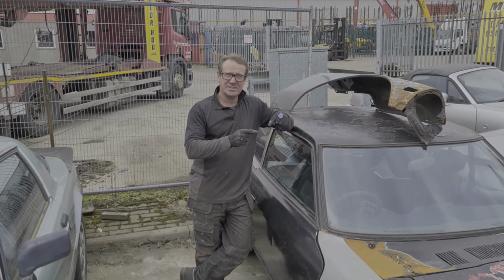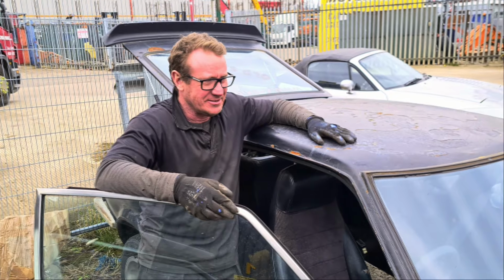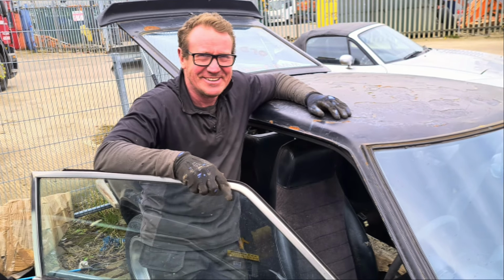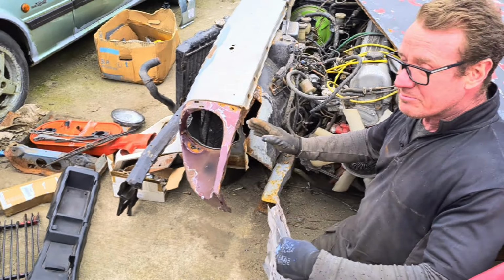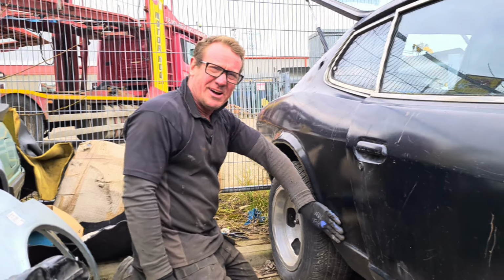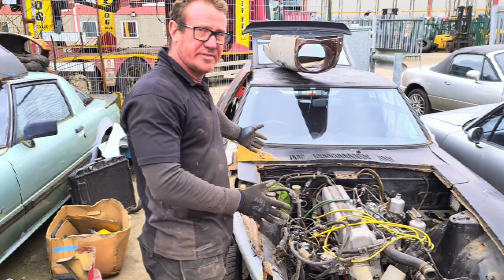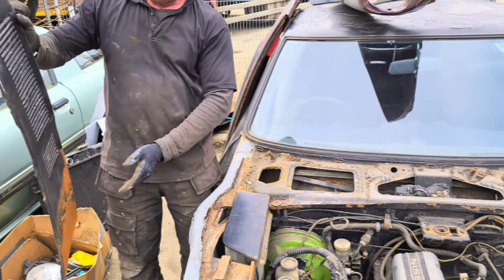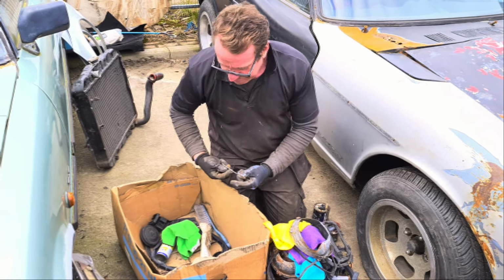Abandoned Datsun 260z Restoration Project Part 1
Abandoned Datsun 260Z is on the block for a full restoration!

In this video we show what condition the 260z is in and what parts we currently have bought, and what we have received with the car.

Flakey paint, rust, spare parts, cobwebs you name it, we have it!

This video is best watched on mobile phone, during rendering/ upload, the quality has been downgraded. We had technical issues so the picture is very washed out. This is fixed on the rest of the videos!

Check out the first part in this series where we show you around the car and our initial thoughts: